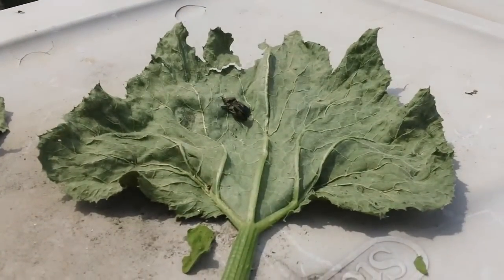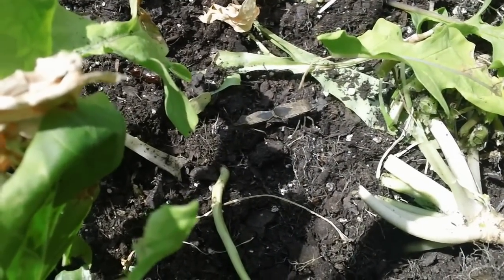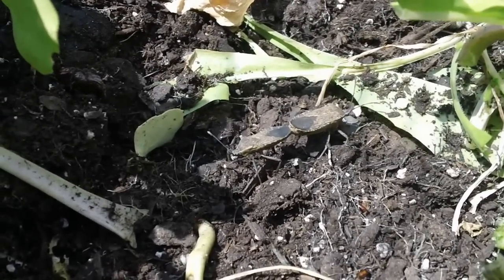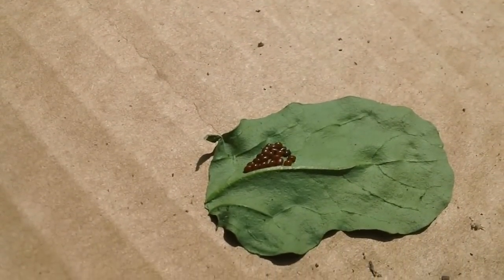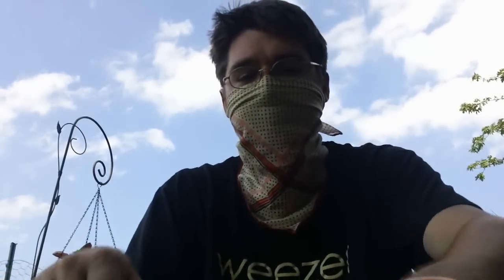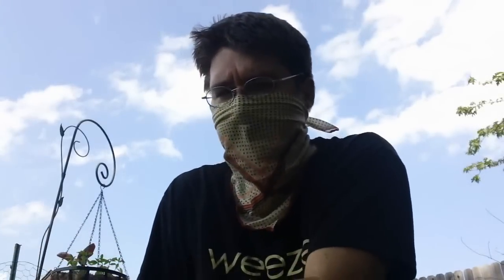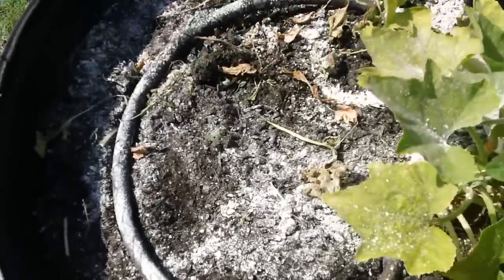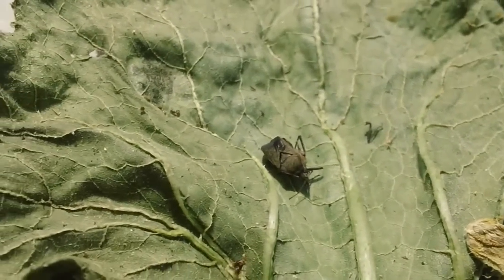Organic Gardening - How to Identify and Destroy Squash Bugs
I found a squash bug (or several) in my garden.  I will show you what methods I am taking to control them and make sure that they don't overrun my squash/zucchini plants.